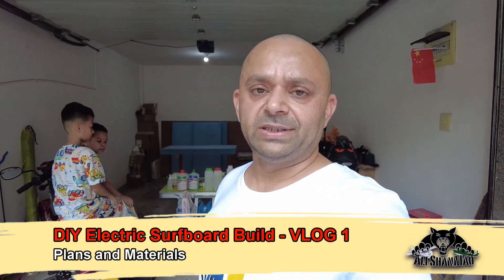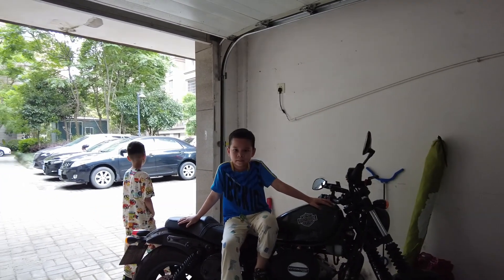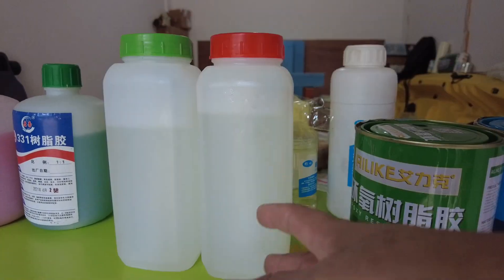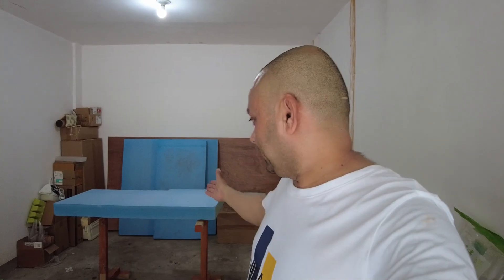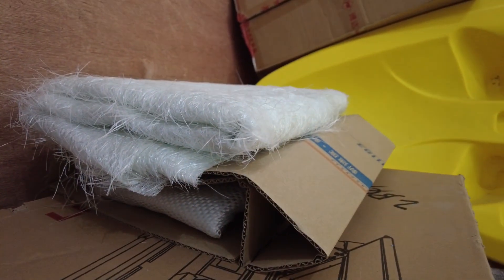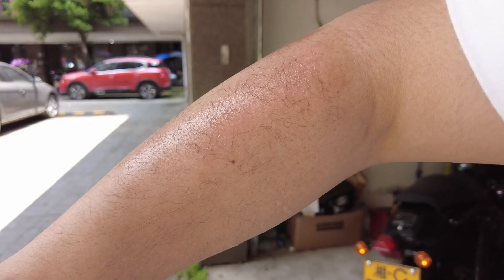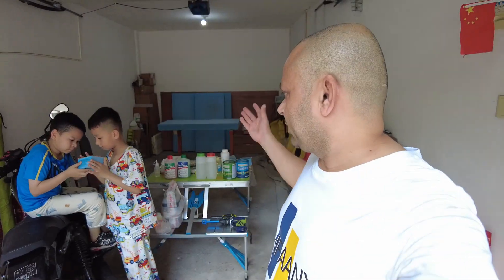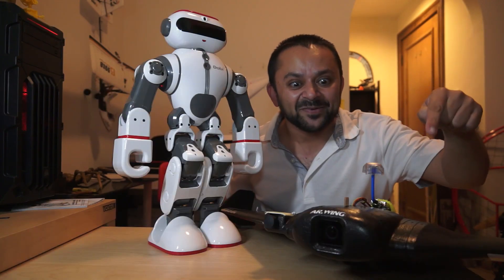DIY Electric Surfboard Build Vlog 1 - Plans and Materials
Welcome to our first vlog of DIY Electric Surfboard Build. In this video I will talk about my plans and show what materials I am planning to use. Its our very First try in this type of build so we welcome any tips and advise from experienced builders. Enjoy the video.

Hey if you like my Work, Consider buying me a coffee

Earn from your videos. Higher CPM than Youtube